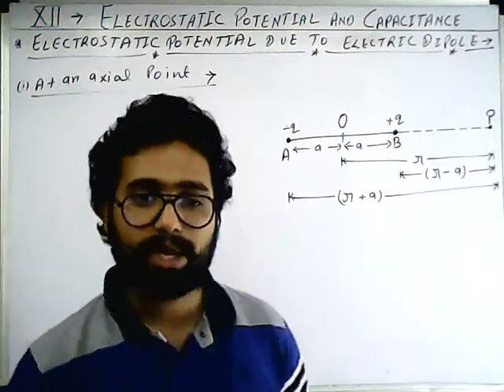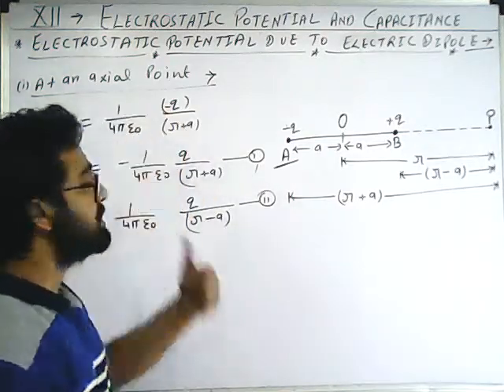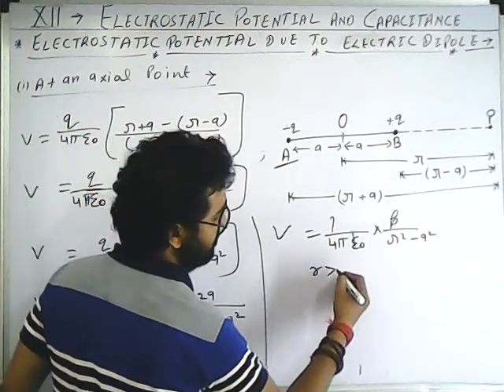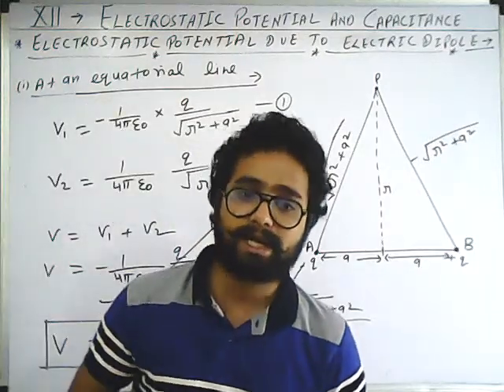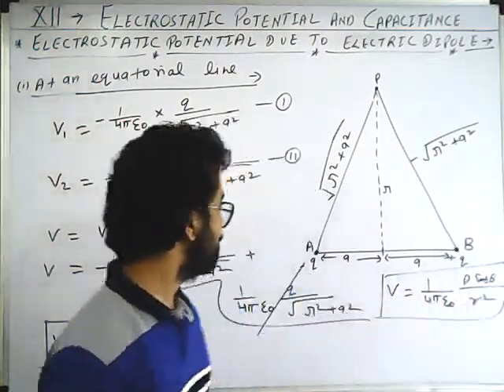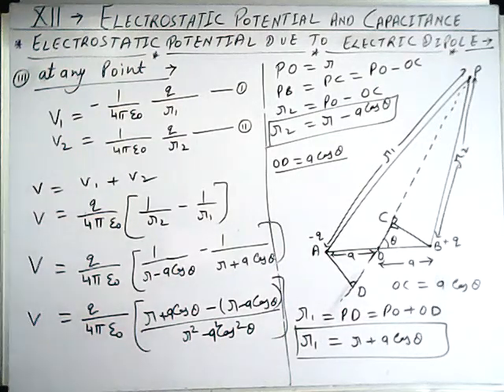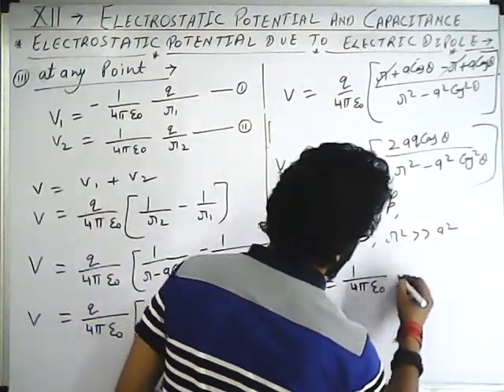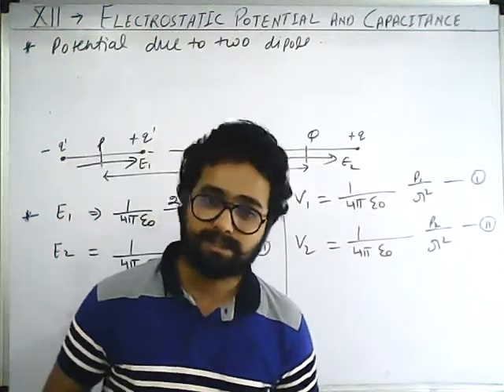CLASS- 12th-PHYSICS- ELECTROSTATIC POTENTIAL AND CAPACITANCE LECTURE 2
THIS VIDEO CONTAIN - ELECTROSTATIC POTENTIAL DUE TO ELECTRIC DIPOLE AT AN AXIAL POINT, AT AN EQUATORIAL LINE AND AT ANY POINT.